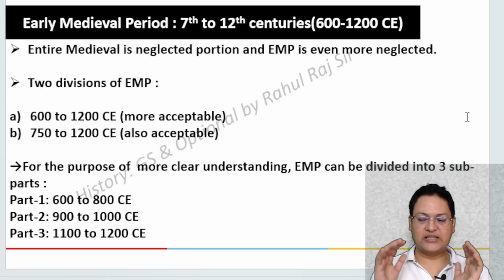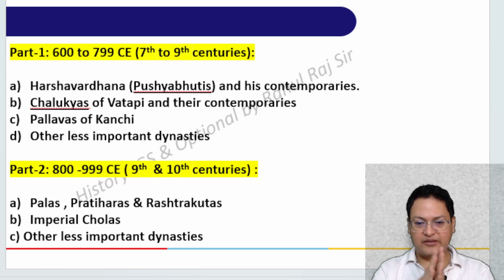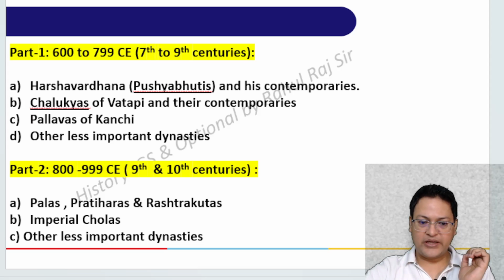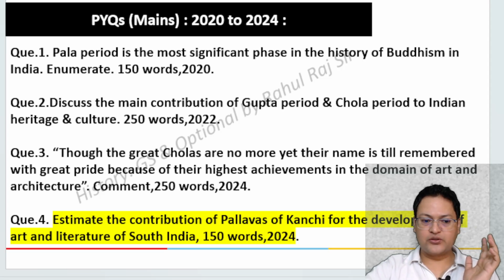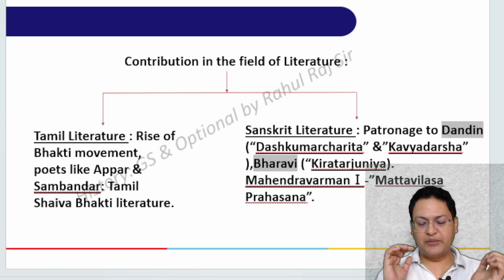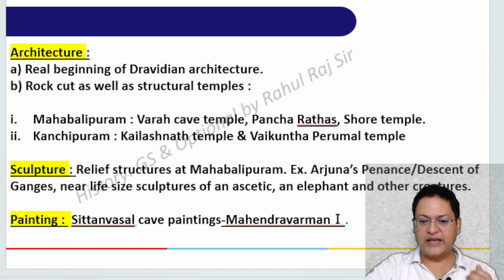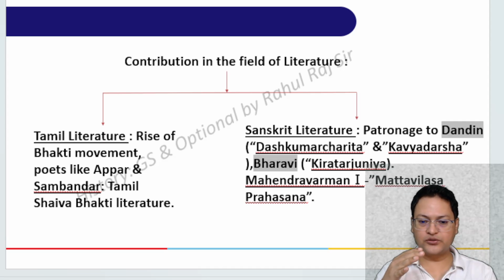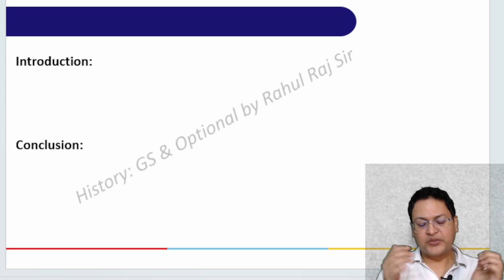How to deal with Early Medieval period for UPSC-GS-History(Pre + Mains)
This is part-1 of the video series on how to deal with early medieval period by Rahul Raj Sir.